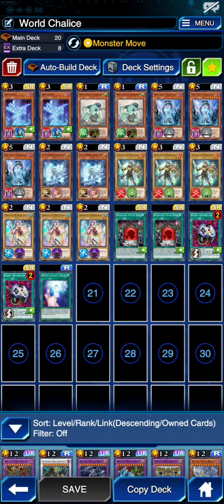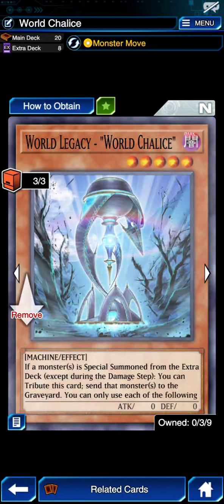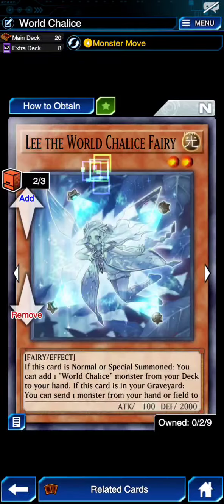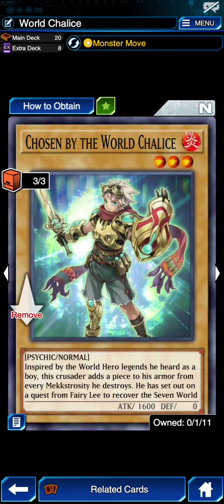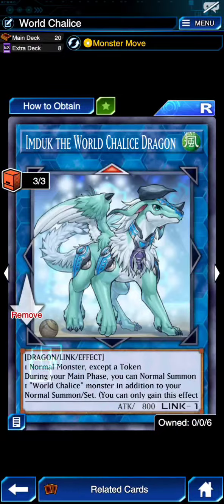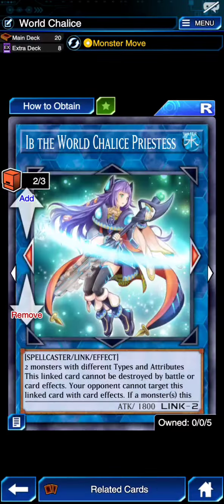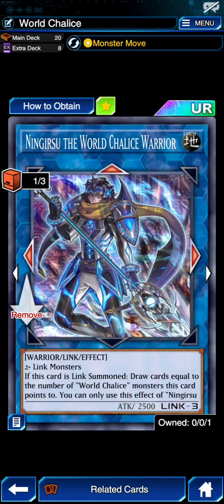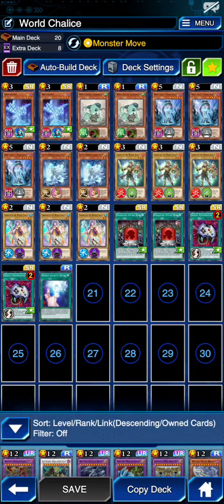Don't miss out on this deck, is insane!!!!!! (Yu-gi-oh Duel Links)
Bet nobody reads descriptions, we are Yu-gi-oh players after all. Reading isn't our forte. World Chalice and Link monsters as a whole are finally in Duel Links, sorry for the months worth of not much content low motivation. Lacking the moral support to keep going...

Yu-gi-oh Duel Links
Yu-gi-oh Vrains
World Legacy
Guardragon
Link Summon
Extra Monster Zone
Auram
Ningirsu
Ib
Lee
Imduk
Enemy Controller
Link Combo
Draconnet